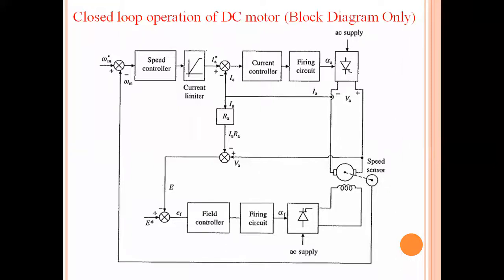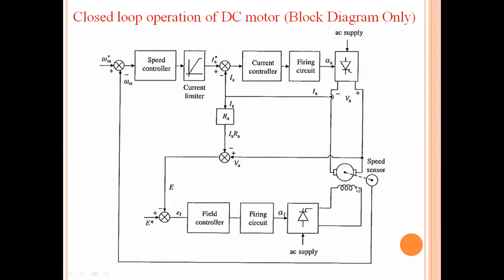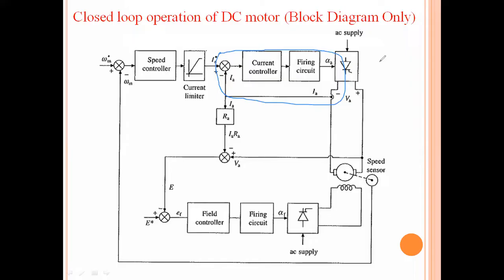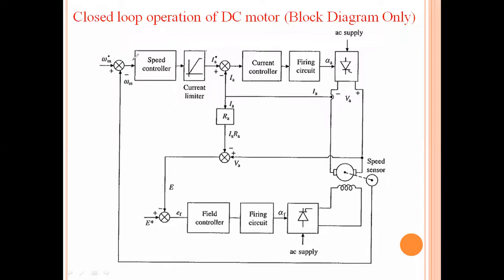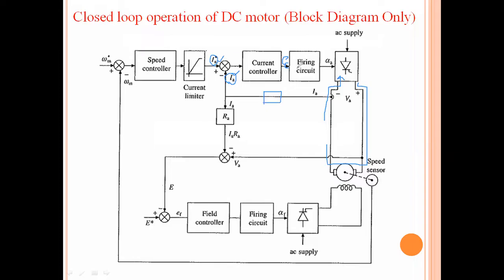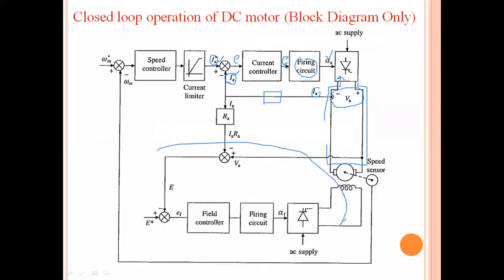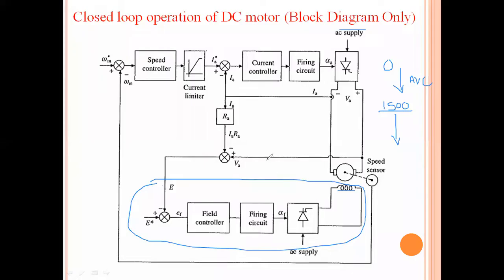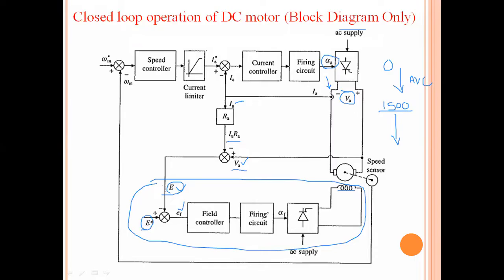Closed loop operation of DC motor (Block Diagram Only)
Closed loop operation of separately excited DC motor (Block Diagram) working operation